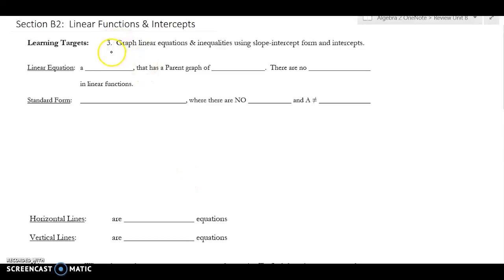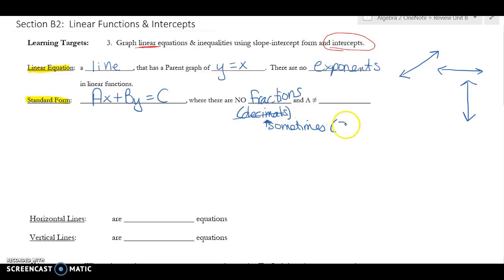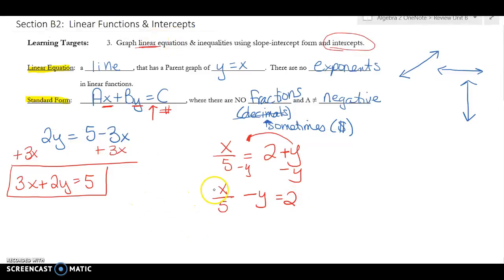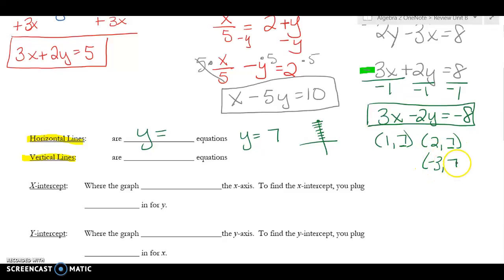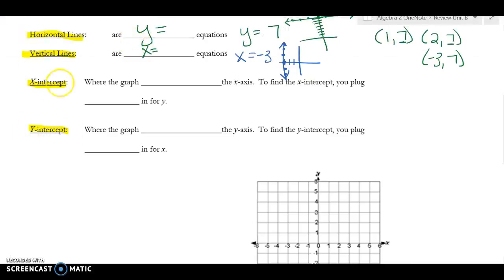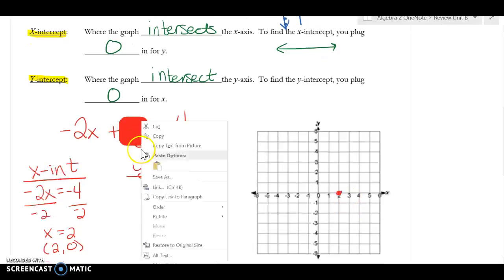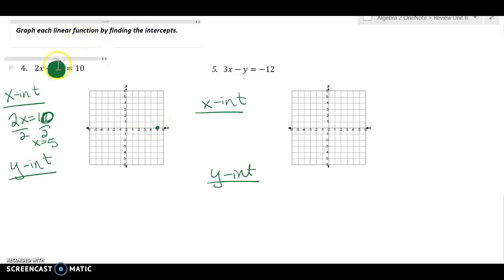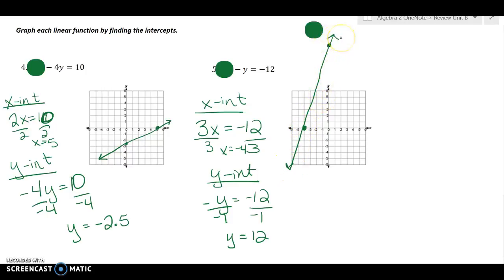Section B2: Linear Functions & Intercepts